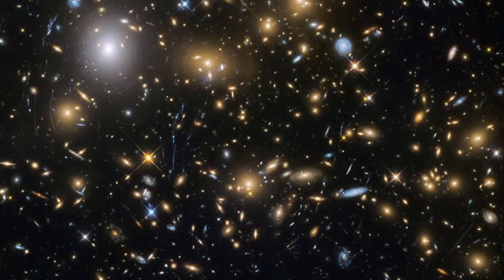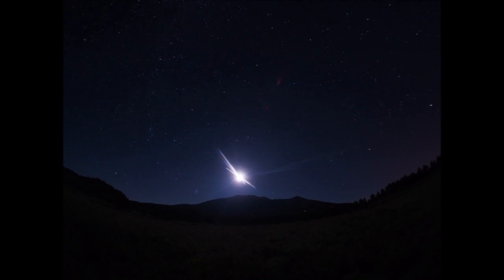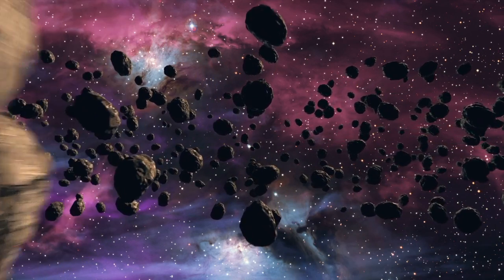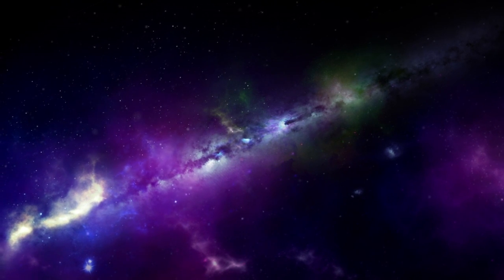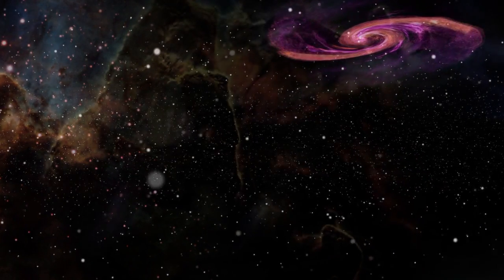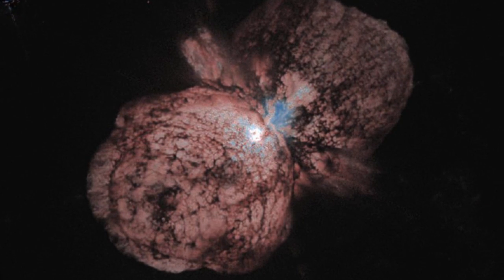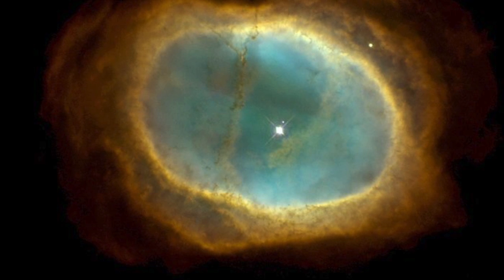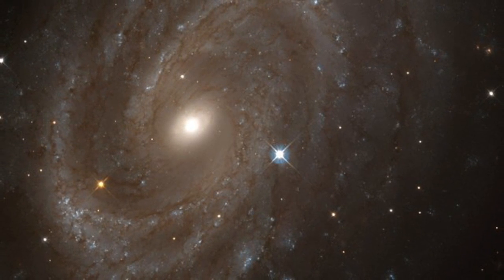The Slow Motion Supernova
An exploration of the strange circumstances around the supernova iPTF14hls along with an exploration of an equally weird star system.